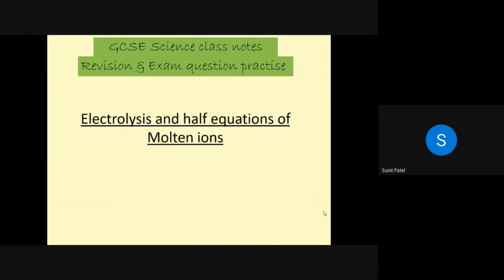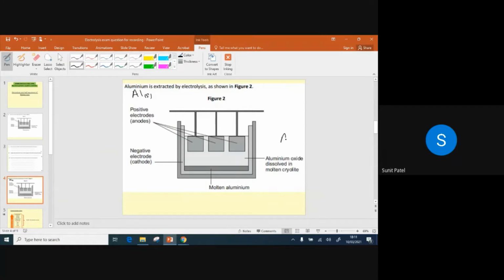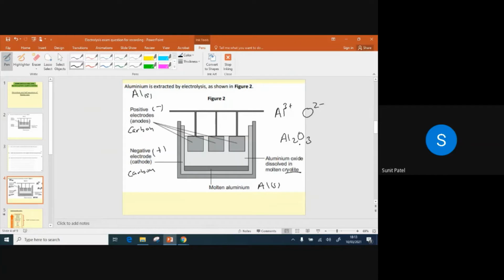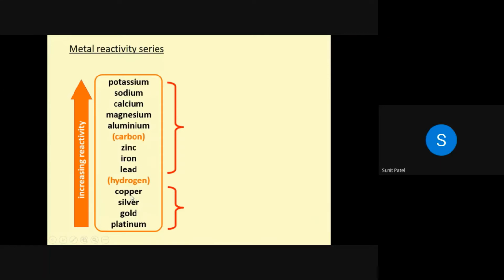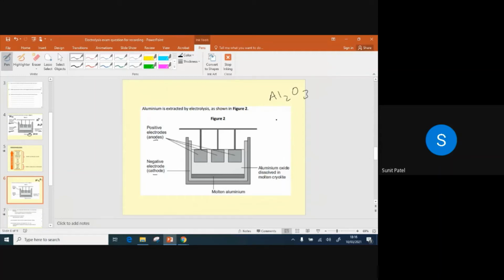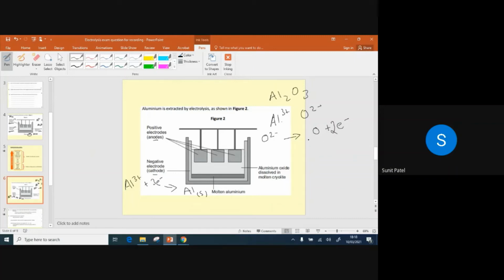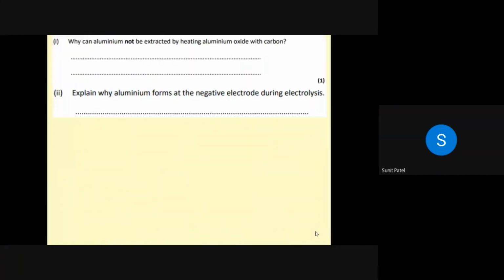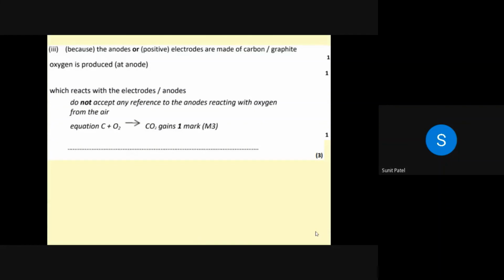GCSE Chemistry Extracting aluminium from molten aluminium oxide using electrolysis and half equation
Hi. Welcome to Science class note and this episode on the electrolysis of aluminium oxide (Al2O3) to extract the metal aluminium metal.

I will go through some theory whilst revising this topic and apply the theory to answering a GCSE exam question.

Science Class notes